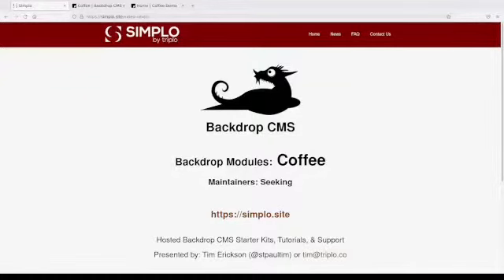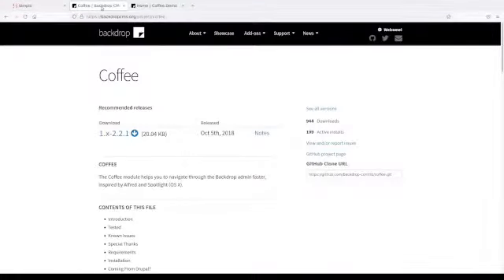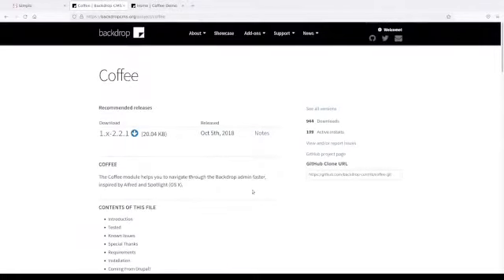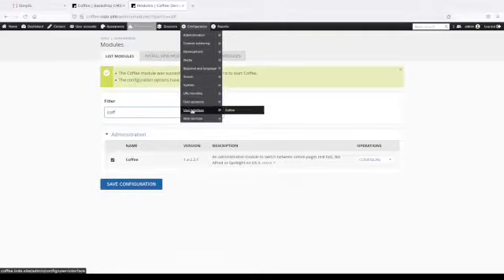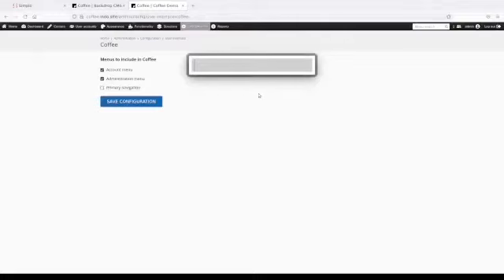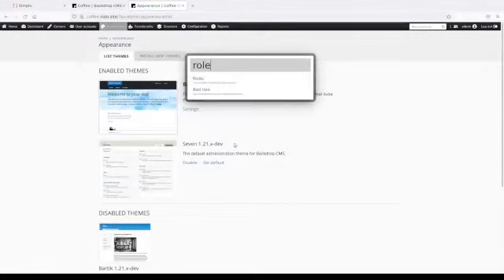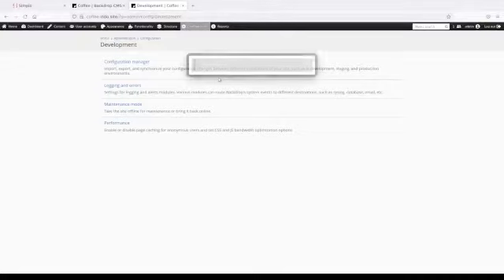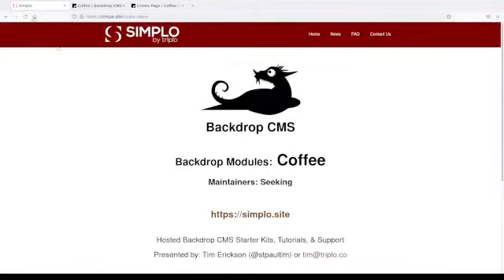Backdrop CMS Modules: Coffee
This is a short 2 minute DEMO of a very simple module that simply provides a quick keyboard shortcut to help you get through the admin menu faster. The user types 'alt-d' and a simple search field pops up to help you find the menu item for admin page you are looking for.

This is a nice module for site admins that spend a lot of time managing their sites.

Sorry, I used the wrong mic while recording this one so the sound is a bit weak, but still quite understandable.